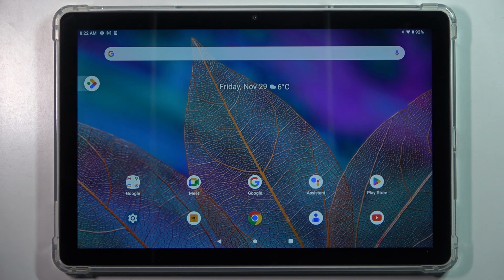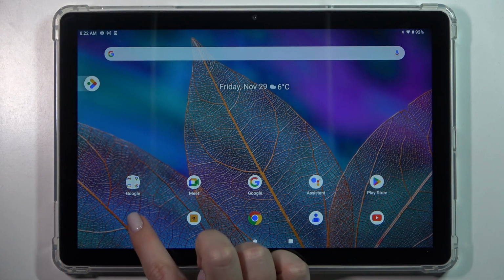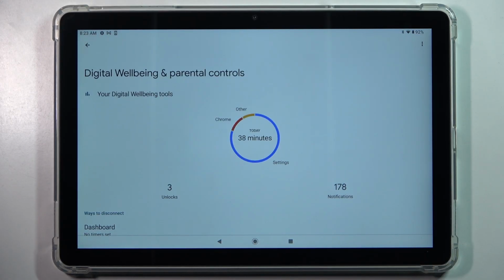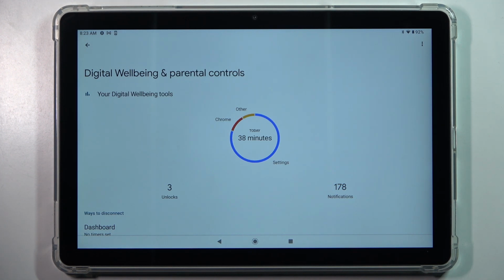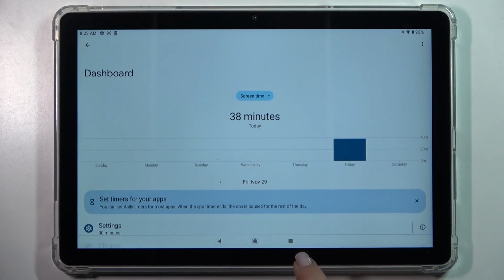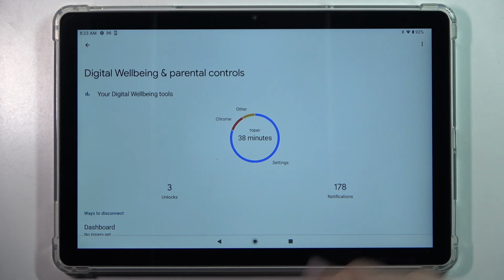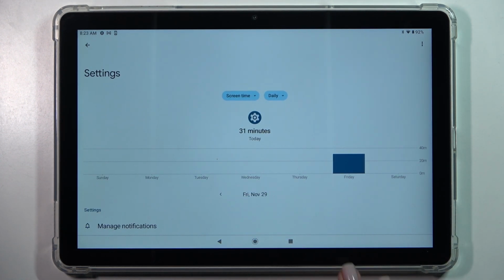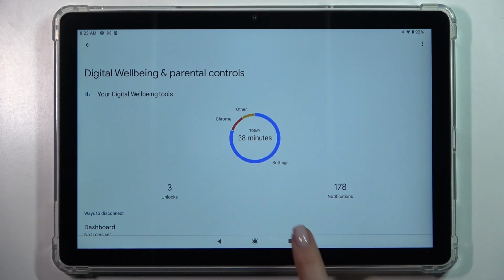How to Check Total Screen Time on Acer Iconia Tab M10 – Quick Guide!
Learn how to check your total screen time on the Acer Iconia Tab M10 with this easy tutorial! Monitor your device usage, track how much time you spend on apps, and manage your screen time for better productivity. This guide will help you access and review your screen time data so you can stay informed. Watch now to track your Acer Iconia Tab M10 screen time! ⏱️📱

How to Check Screen Time on Acer Iconia Tab M10?
How to Monitor App Usage on Acer Iconia Tab M10?
How to Set Screen Time Limits on Acer Iconia Tab M10?